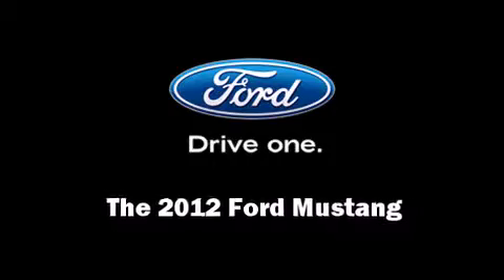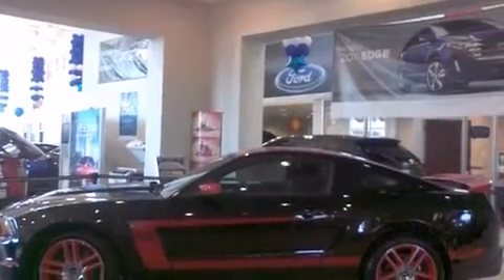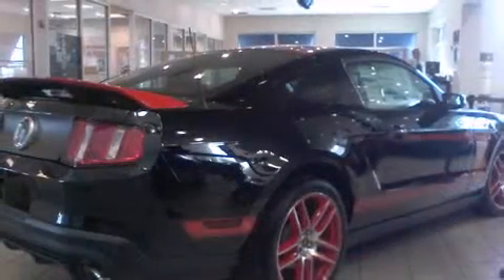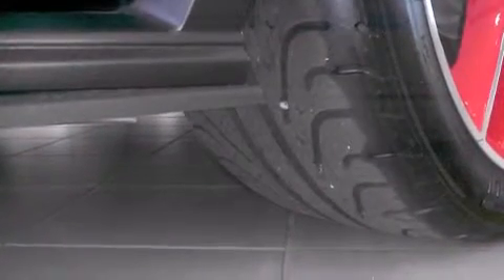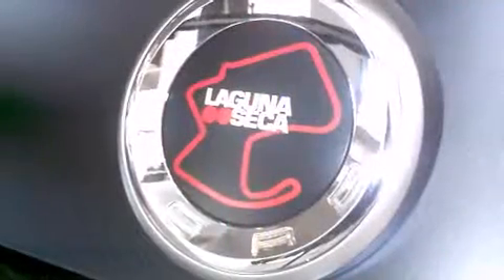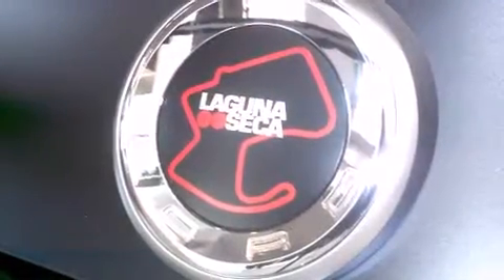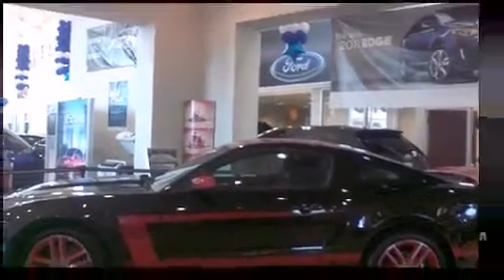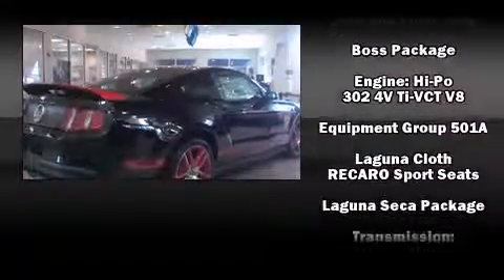2012 Ford Mustang Boss 302 in Grapevine, TX 76051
Grapevine Ford
701 E State Highway 114

Get excited about the 2012 Ford Mustang. Ford made sure to keep road-handling and sportiness at the top of it's priority list. Under the hood you'll find an 8 cylinder engine with more than 400 horsepower, providing a smooth and predictable driving experience. Comfort and convenience were prioritized within, evidenced by amenities such as: delay-off headlights, an outside temperature display, front bucket seats, tilt steering wheel, power door mirrors, power windows, and remote keyless entry. Audio features include a CD player with MP3 capability, and 4 speakers, providing excellent sound throughout the cabin. Passenger security is always assured thanks to various safety features, such as: dual front impact airbags, front SIDE impact airbags, traction control, brake assist, a panic alarm, and 4 wheel disc brakes with ABS. For added security, dynamic Stability Control supplements the drivetrain. We have the vehicle you've been searching for at a price you can afford. Please don't hesitate to give us a call.